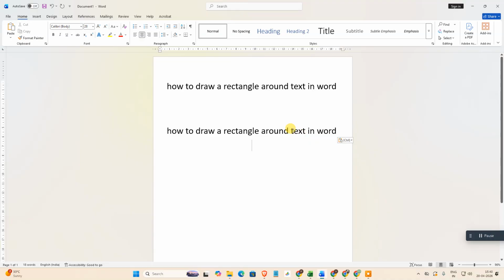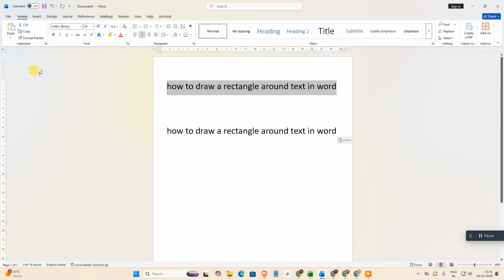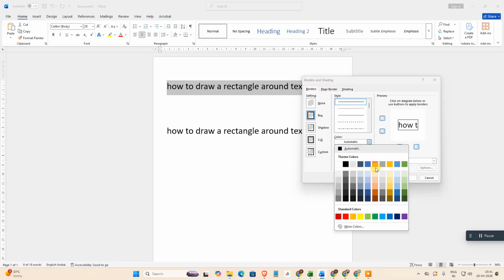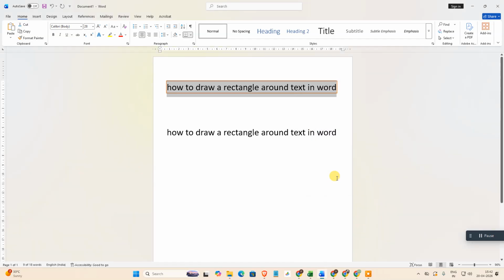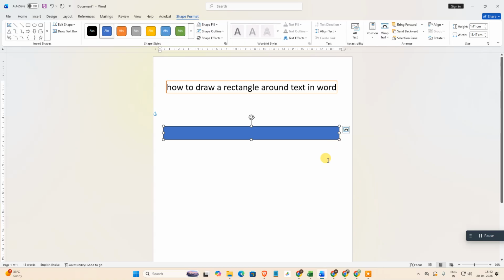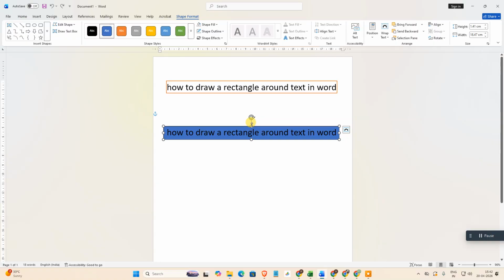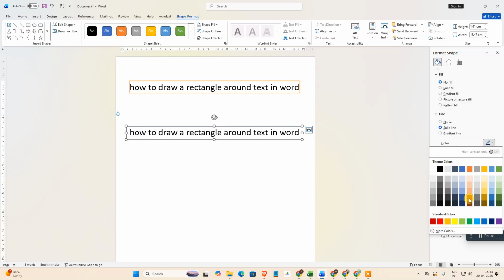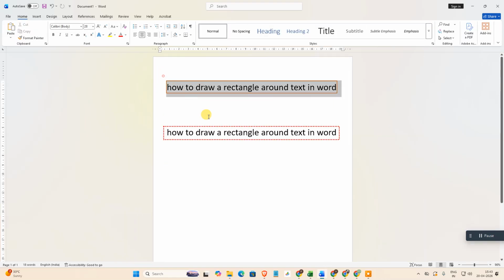How To Draw A Rectangle Around Text In Word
Want to put a box around text in Word? This tutorial shows two simple ways—using Borders & Shading or inserting a rectangle shape. Easy and effective.